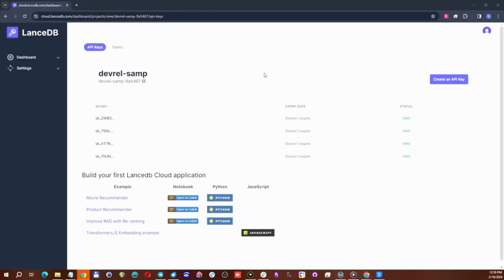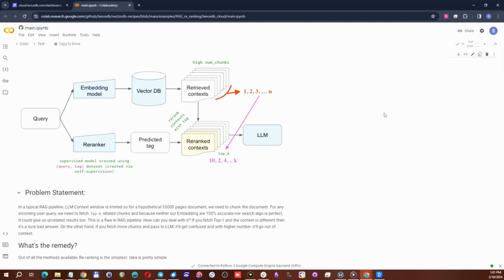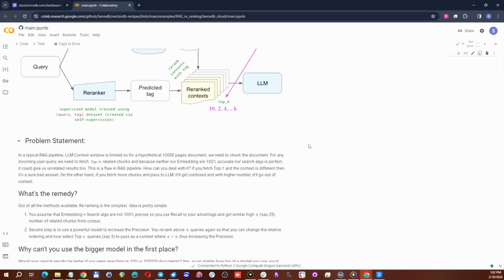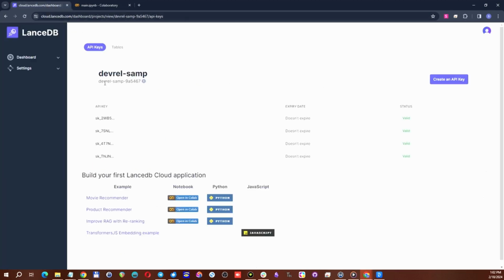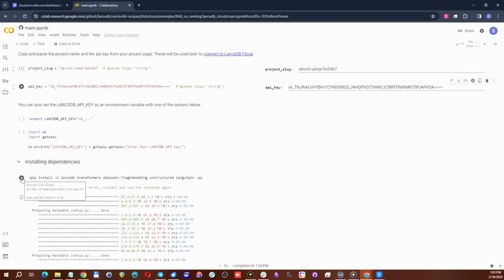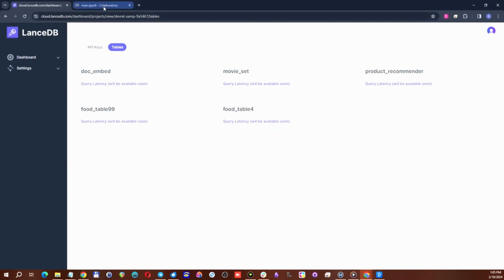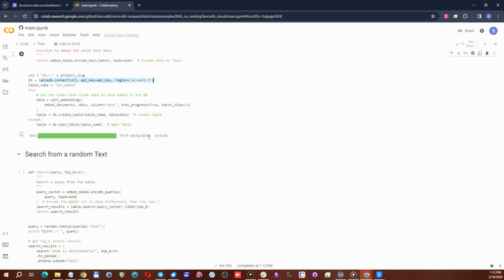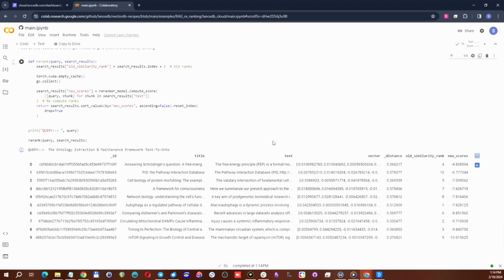LanceDB Quick Bites: Using Python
Series: LanceDB Quick Bites
Subject: Using Python with LanceDB Cloud

Explore the LanceDB Cloud Python example as we walk through a Colab that illustrates how to remedy flaws in the RAG pipeline using re-ranking.